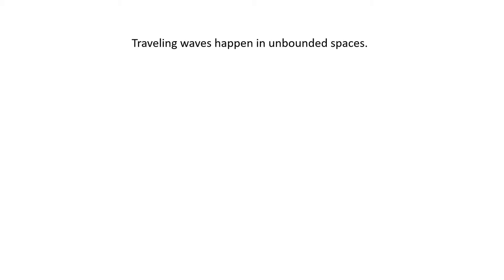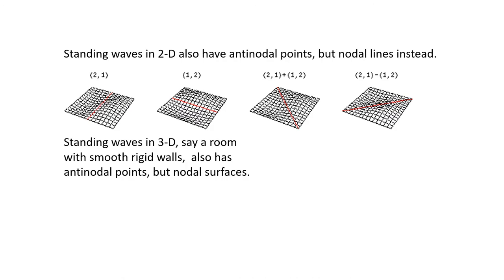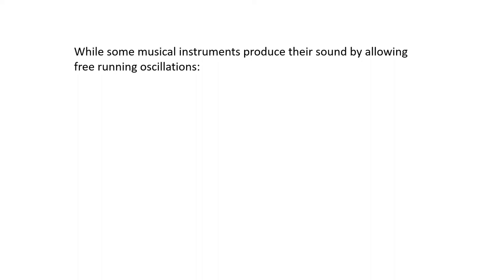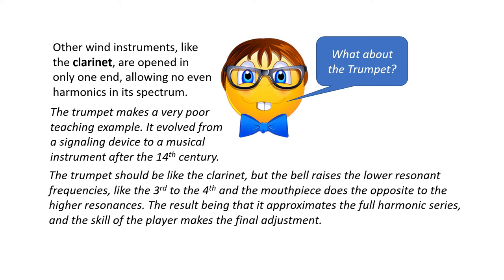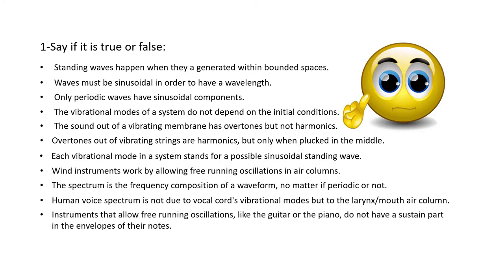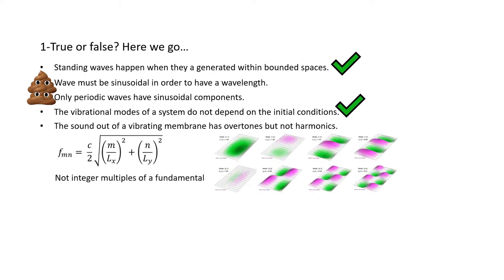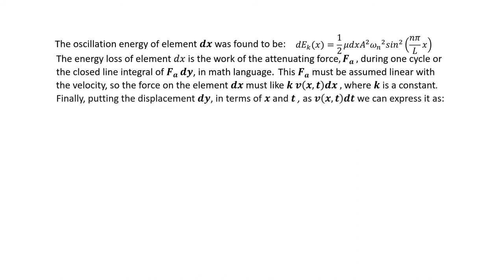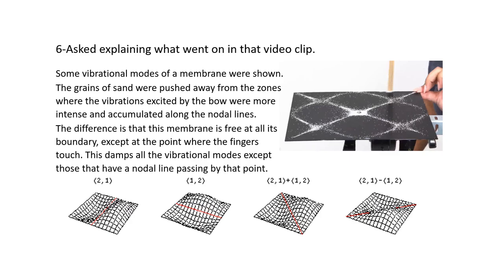Class #5 Standing Waves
The title to this class #5 is Standing Waves, but maybe adding “and Music” should have made a better one. Why is the sound of a hammer over a nail just that, a sound, yet a hammer hitting the strings of a piano, is a note with a name, say a G or a C.  Could the sound of the hammer on a nail be also a G or a C? The answer is no. A musical note must be periodic to bring the music sensation. Only standing waves on strings or in the air columns of pipes are periodic, and this allows our brain to resolve their patterns with no thinking, just straight to emotions.  Most natural sounds have overtones, but the overtones of a sound generated by periodic standing waves, are called… harmonics. A pattern of sounds with overtones is a rhythm, one of sounds with harmonics, a melody.
This class is a 20-minute lecture with more music than math, then there are 5 minutes of questions and problems, plus 15 minutes of answers and solutions.